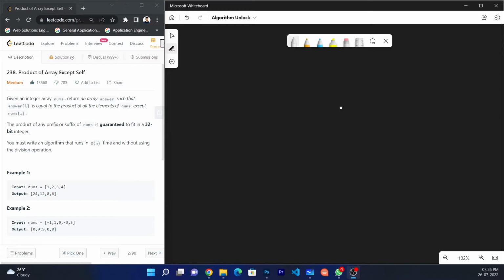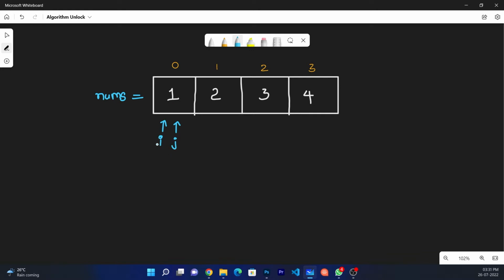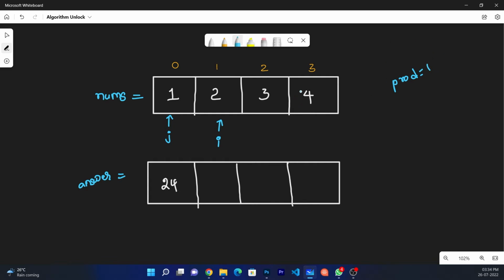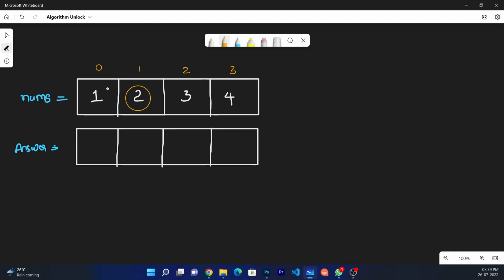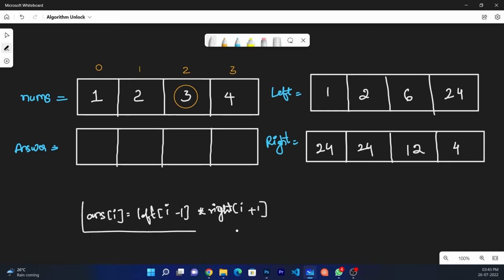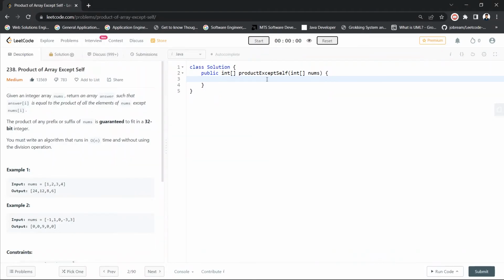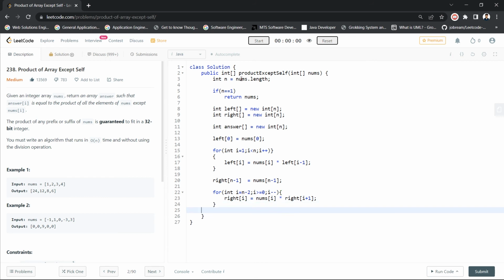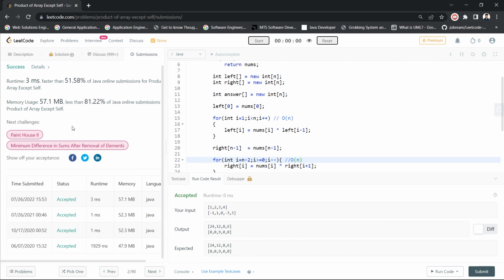Product of Array Except Self | Prefix Sum | Arrays | Leetcode | Algorithm Unlock